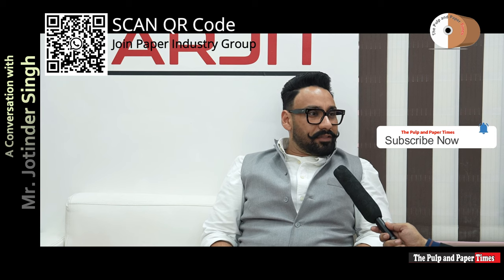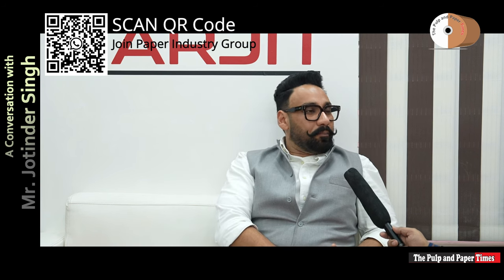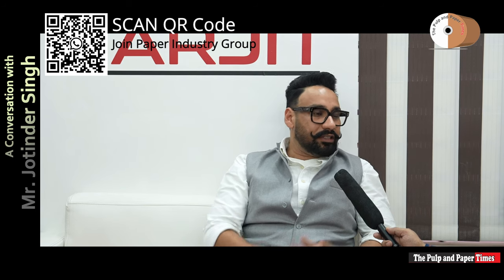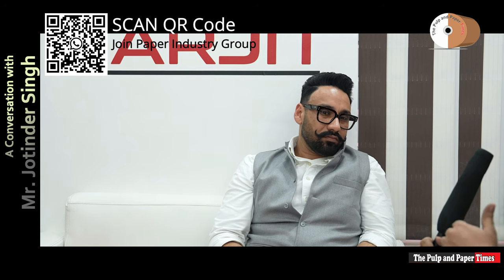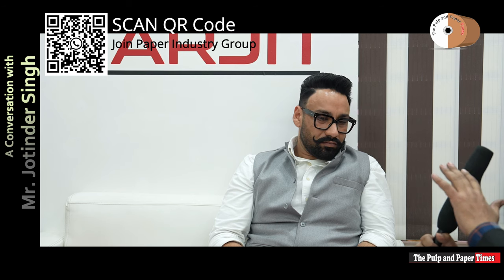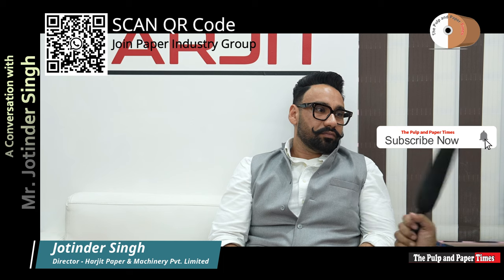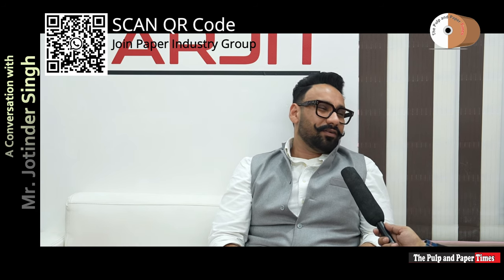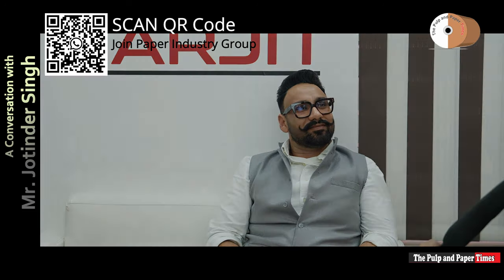Harjit Paper: Innovation with Tailored Turn-Key Solutions & Automation for Future Market Resilience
View a brief discussion with Mr. Jotinder Singh, Director of Harjit Paper & Machinery Pvt. Ltd., a company that markets itself as a leader in paper mill innovation, offering customized turn-key solutions and automation for future market resilience.